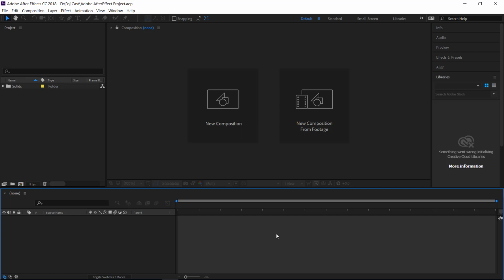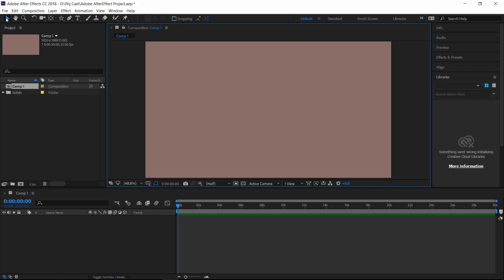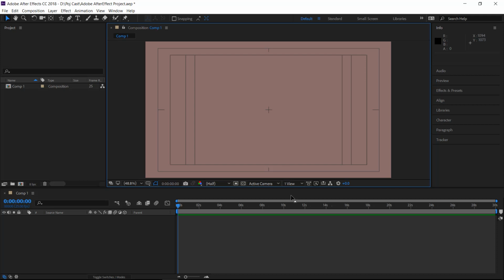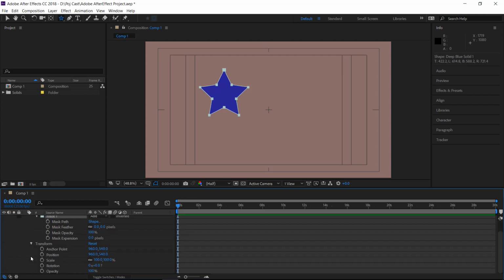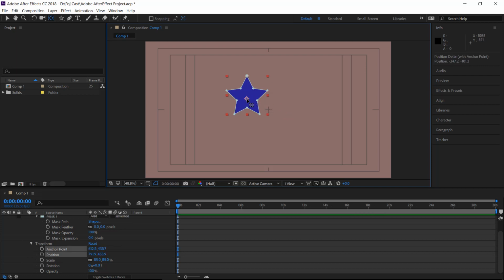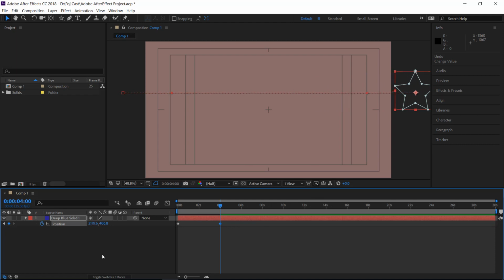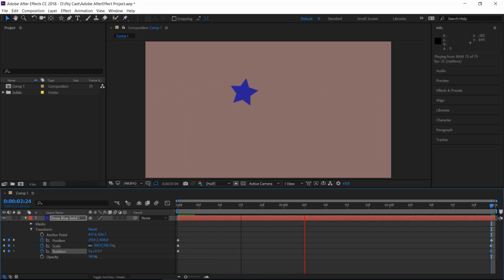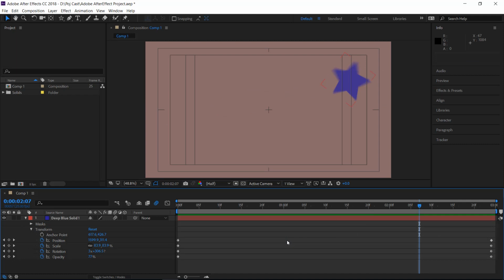Adobe AfterEffect Basic 1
Adobe AfterEffect Basic